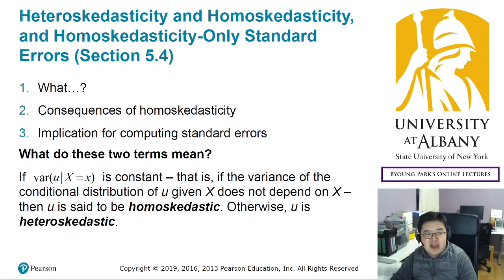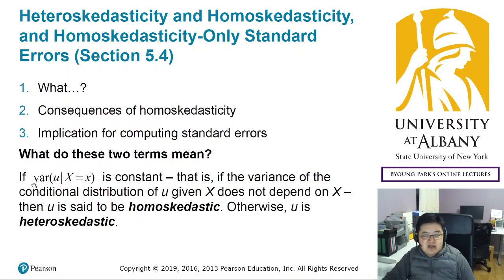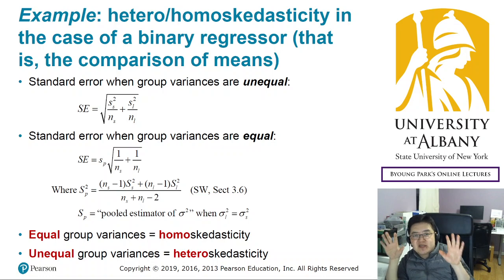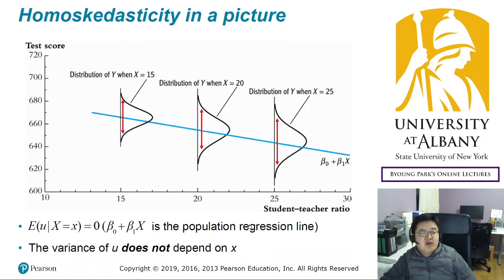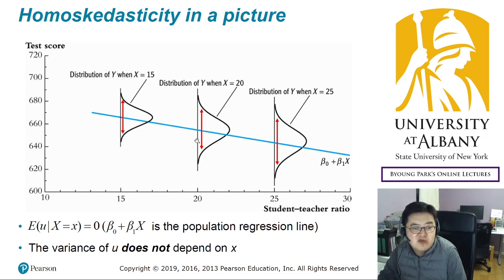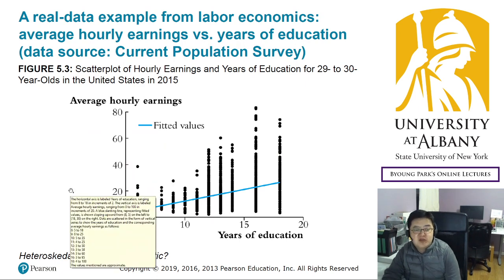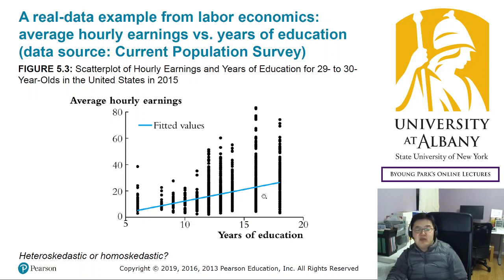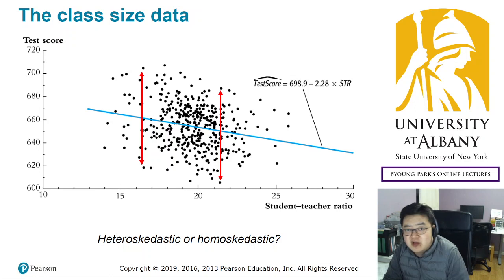eco420 L10 1